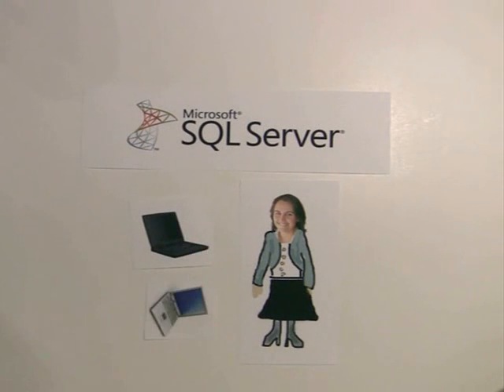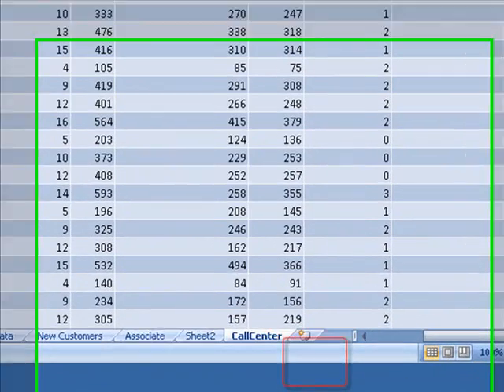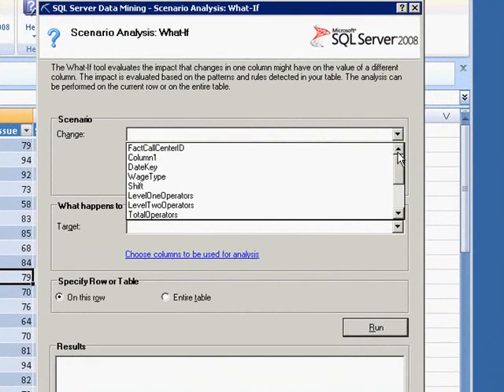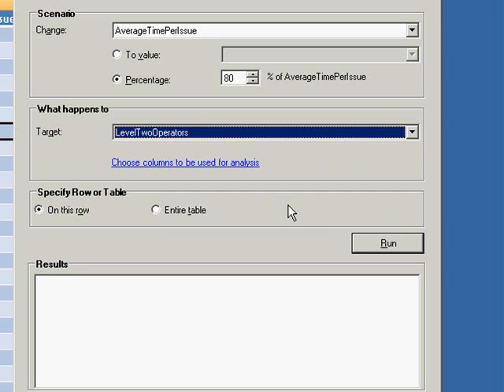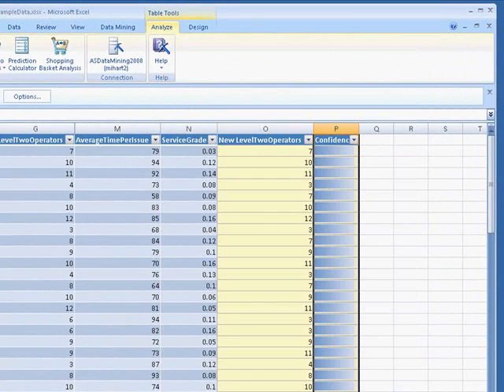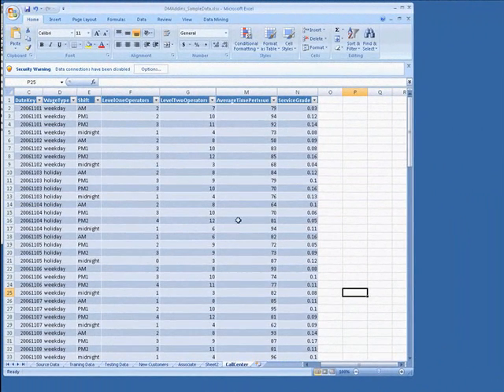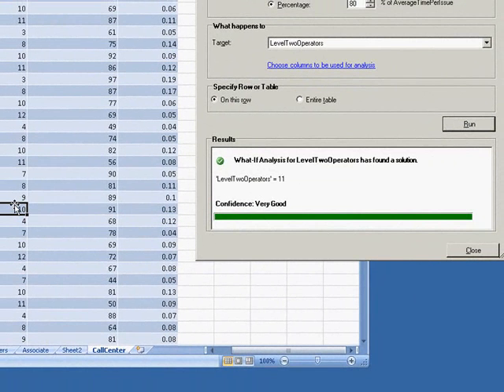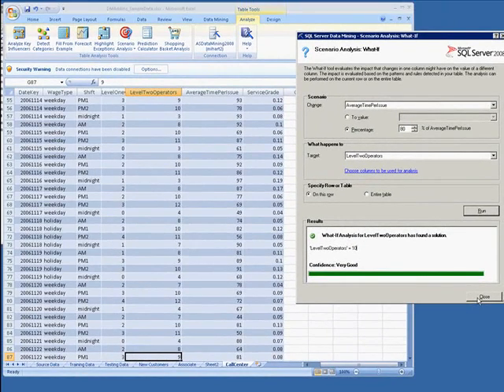SSAS: Scenario Analysis - What-If Video Tutorial (Data Mining Add-in For Excel)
SQL Server Analysis Services: Data Mining Add-in For Excel